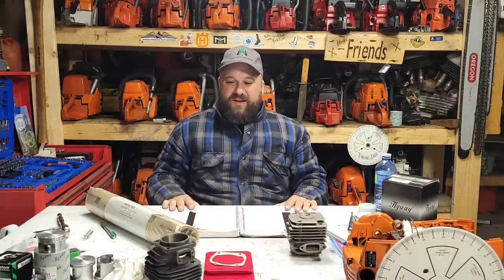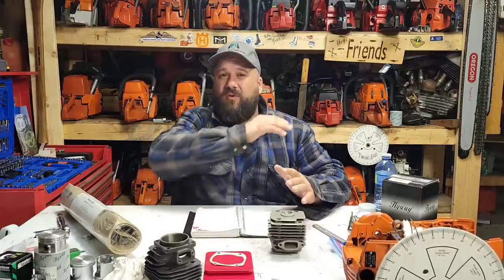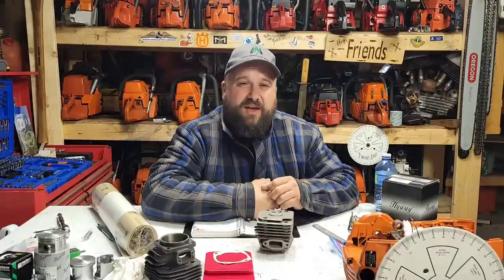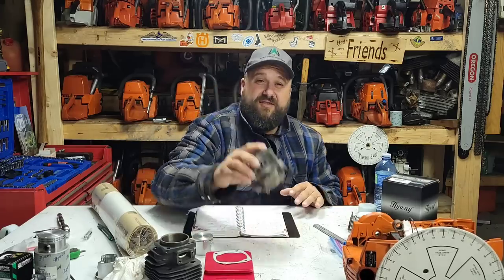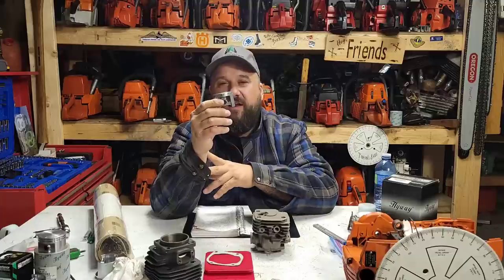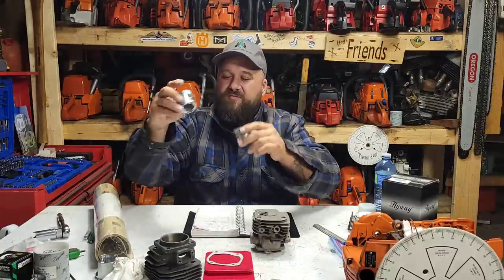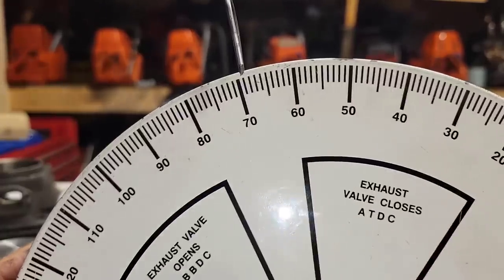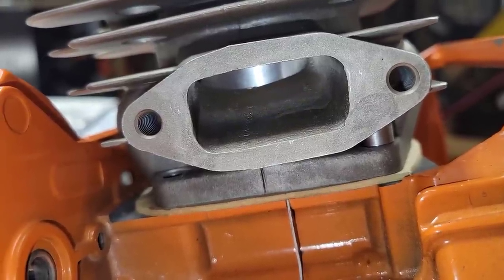Don't have a lathe but still want to do a piston swap? Watch this.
A follow up to the last video, what if you don't have a lathe but still want to do a piston swap?

let's try raising the cylinder with a custom gasket and see if we can get the right squish and intake timing.